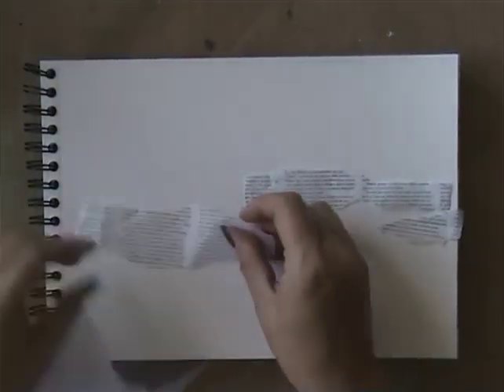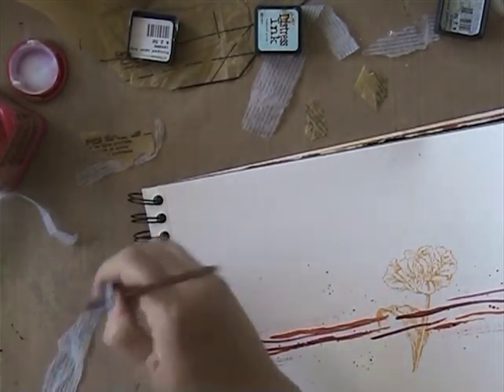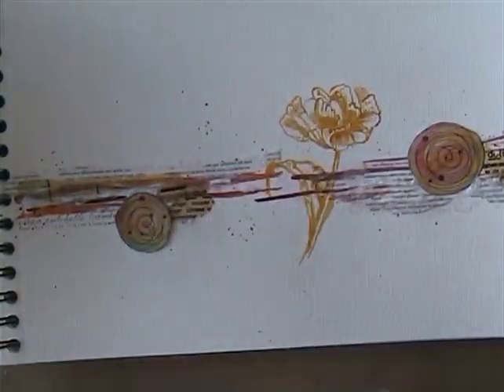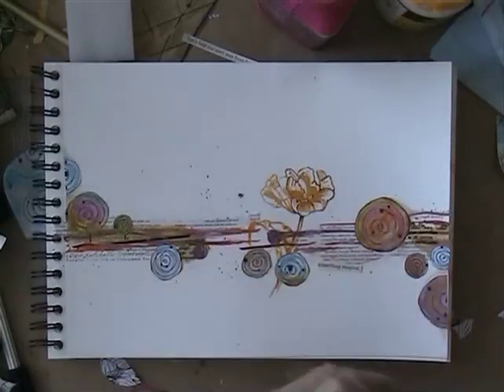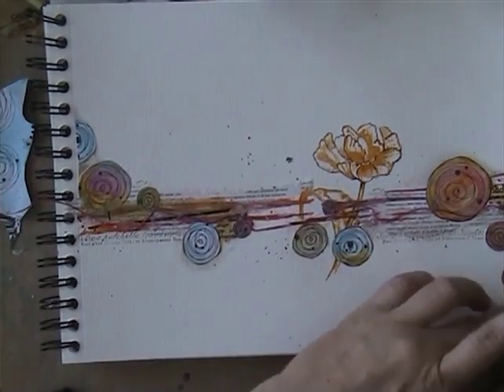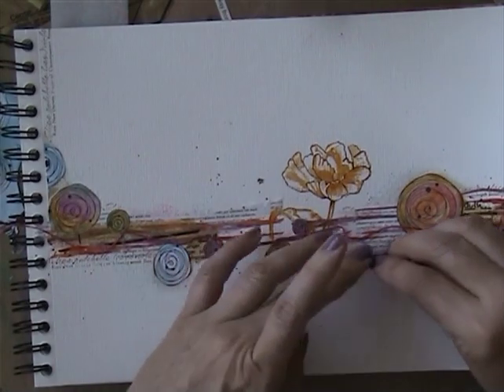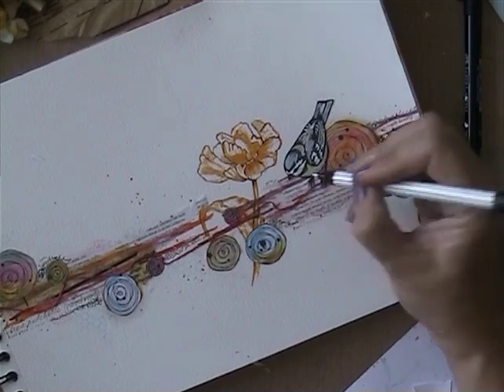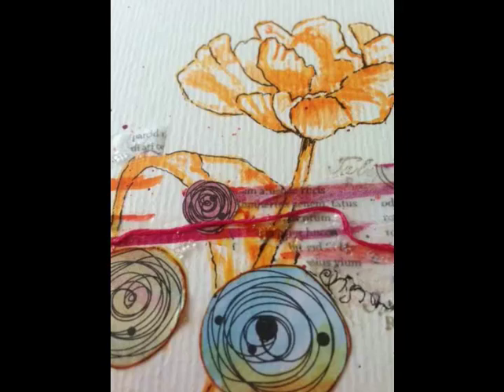lovesummerart day 3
or join my facebook ; renjecreaboetiek